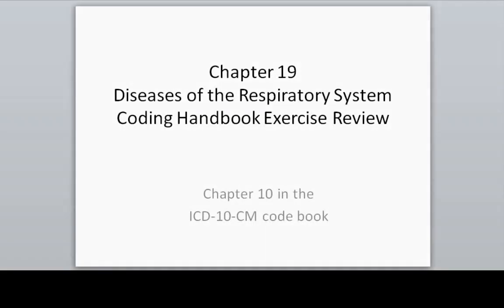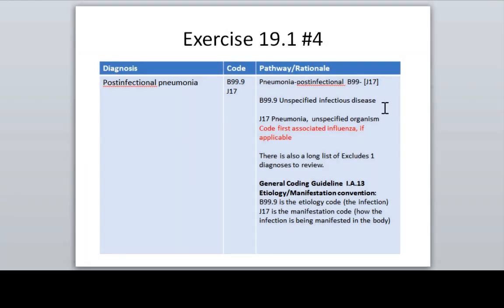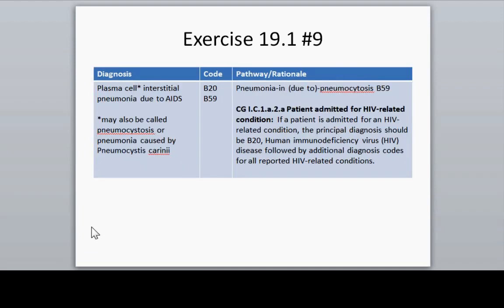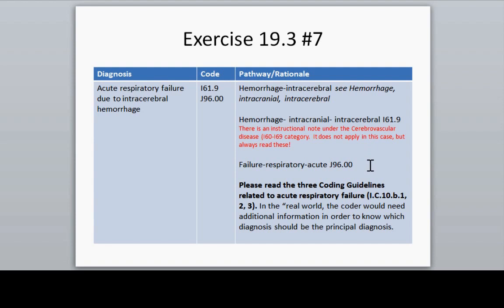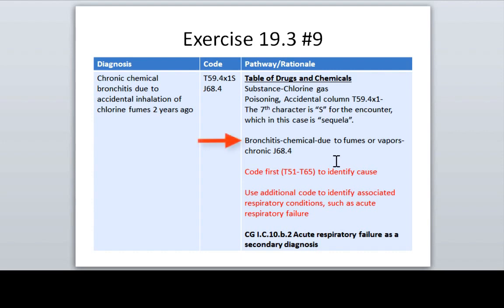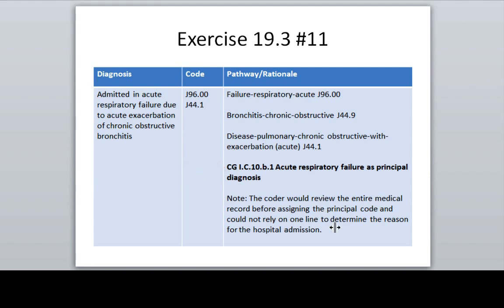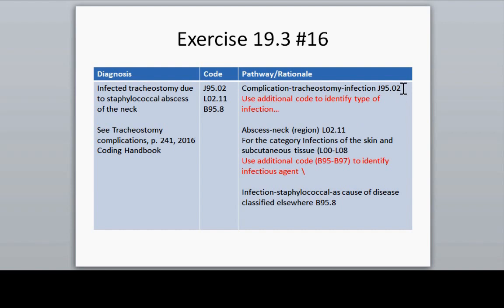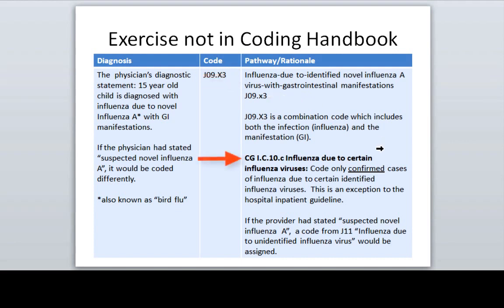Ch. 18 Part 1 Respiratory Coding Handbook Exercises (This was Ch. 19 in earlier editions of textbk).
Coding Handbook Chapter 18 – Part 1 Exercises